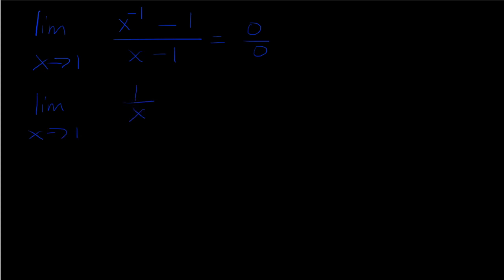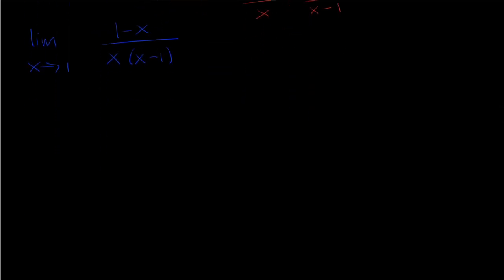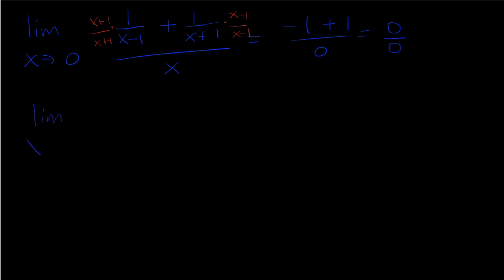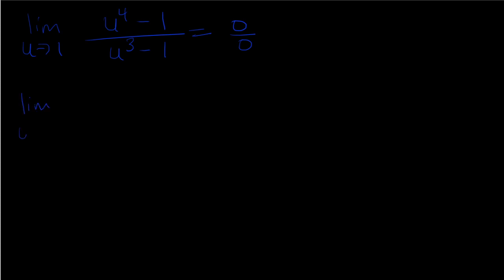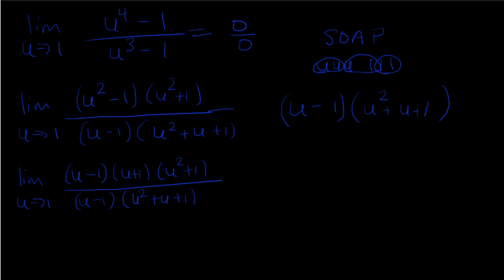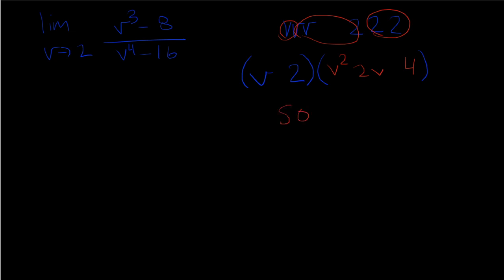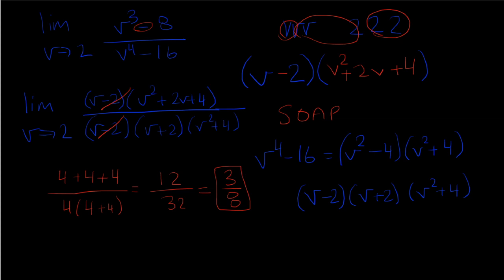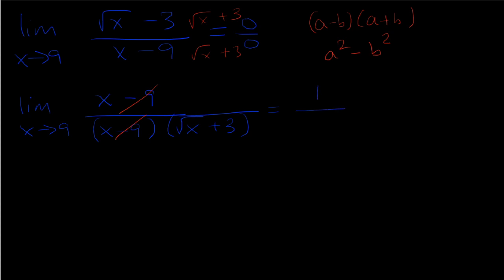Evaluating Limits Analytically [Part 2]